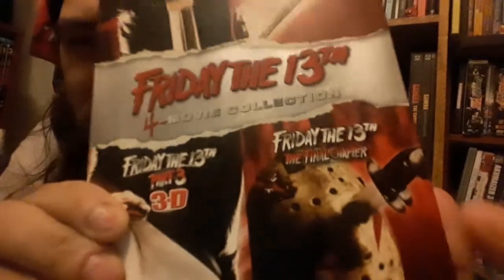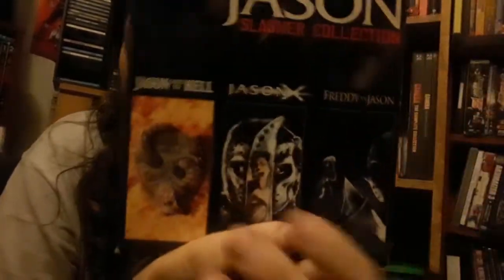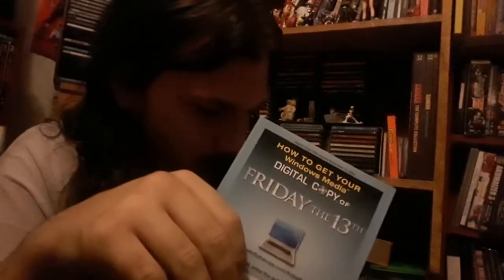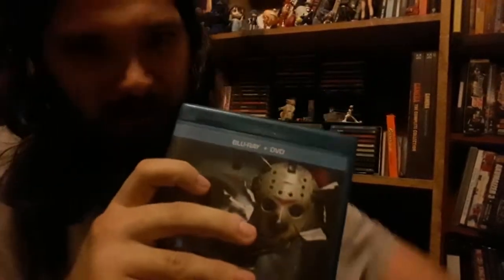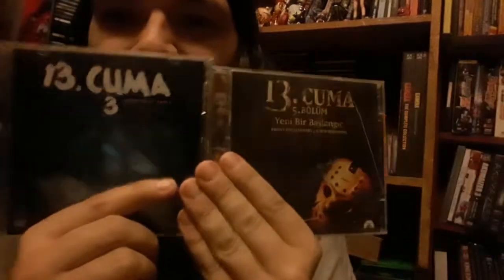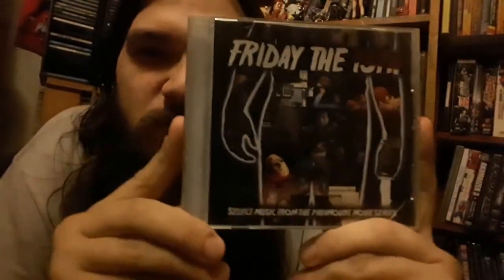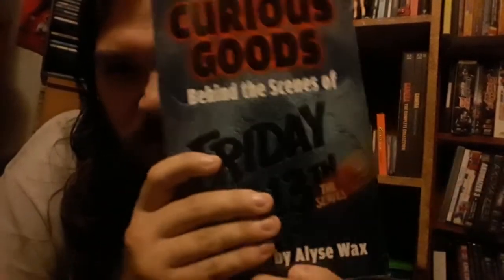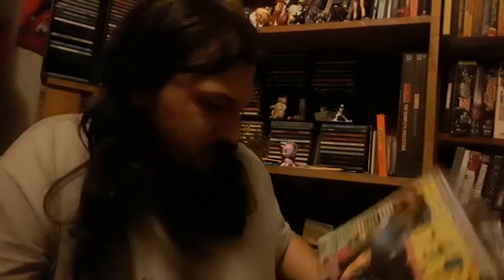Friday the 13th Collection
Heres my Collection of Friday Stuff!